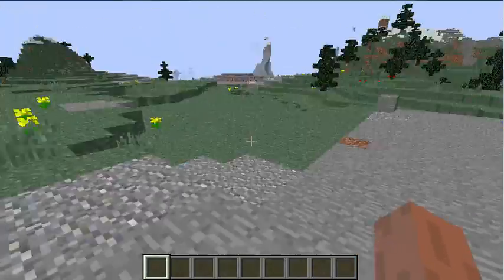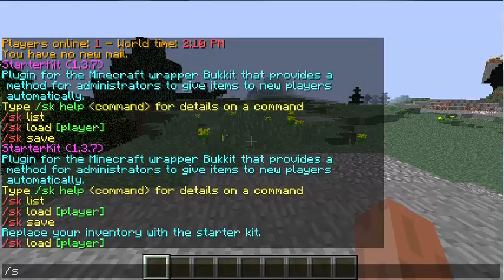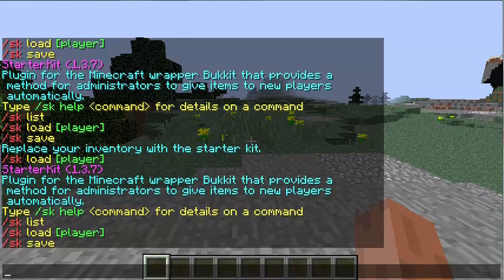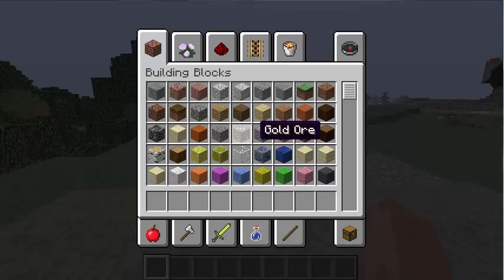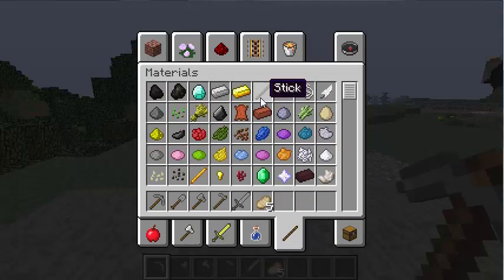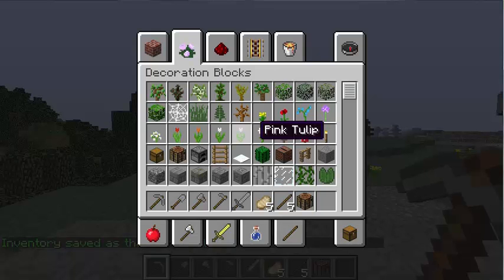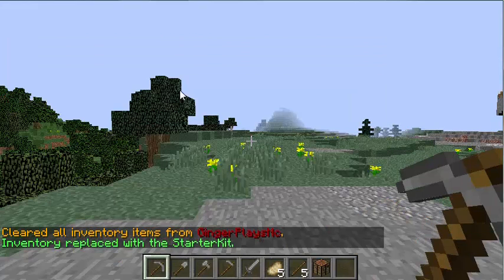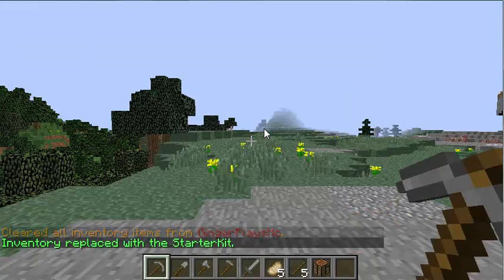StarterKit - The Perfect Survival Kit Plugin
Teach you how to use a kit plugin for your survival server. Enjoy!